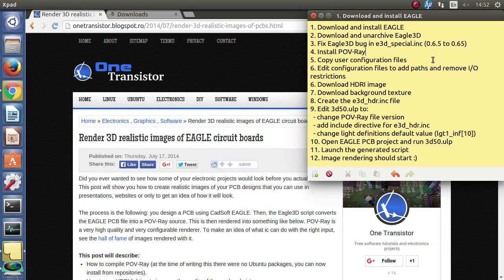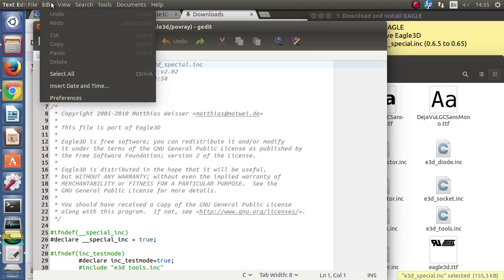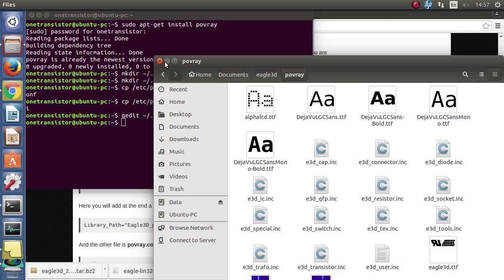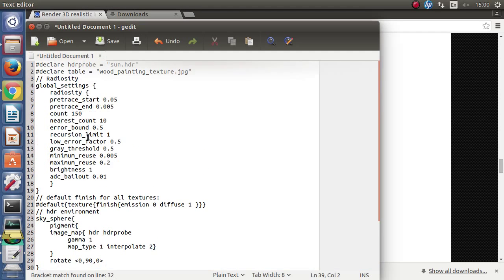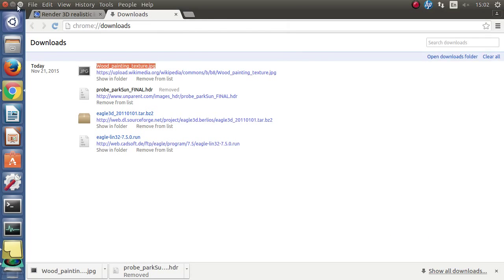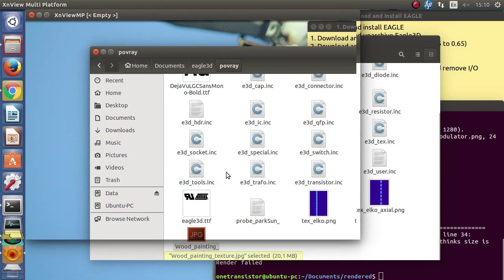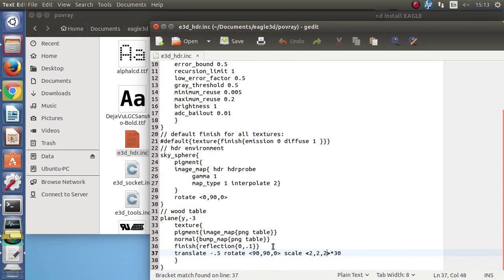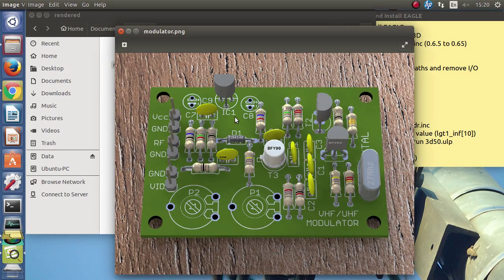Render 3D images of EAGLE PCB projects using POV-Ray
EAGLE is a schematic capture and printed circuit board design software. Circuit boards designed with it can be converted using a set of scripts into POV-Ray files that can be rendered as pictures.

This is probably the best solution of generating 3D realistic pictures of PCB projects. The resulting pictures have a high degree of complexity and all parameters are customizable.

This clip shows the installation and first time configuration of EAGLE, Eagle3D and POV-Ray on Linux Ubuntu.